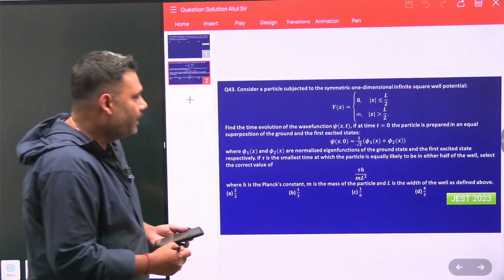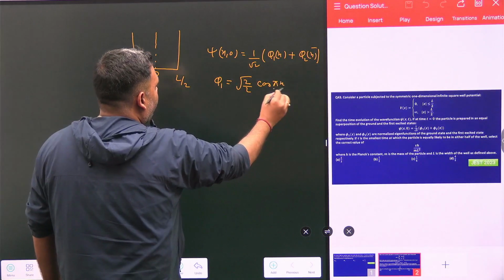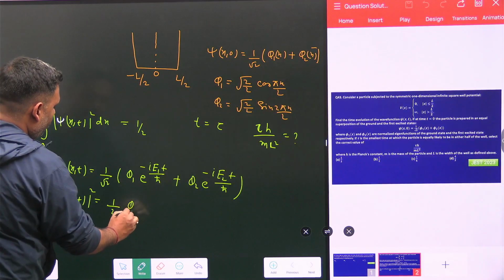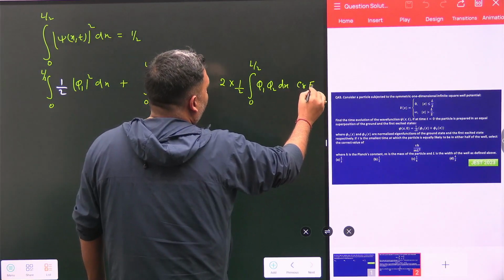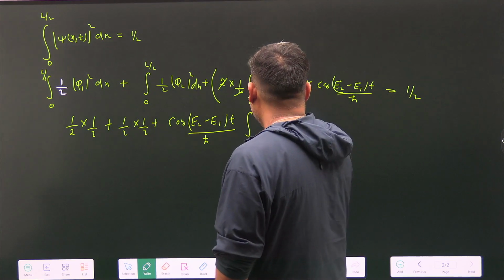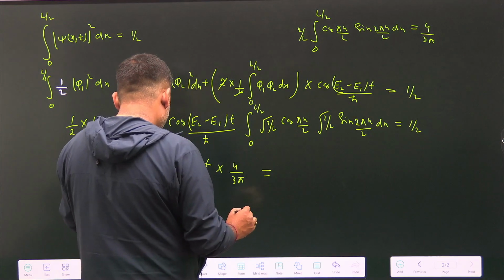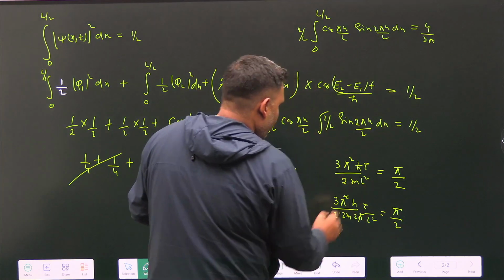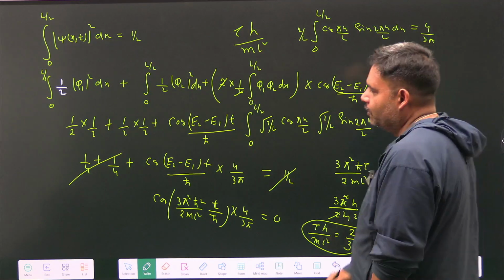Q43 Jest 2023 | Particle in Box | Quantum Mechanics | Atul Gaurav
Exploring the Time Evolution of Probability Density in a Superposition State of a Particle in a One-Dimensional Box

In this video, we take you into the fascinating world of quantum mechanics to understand the time evolution of the probability density for a particle in a one-dimensional box when it's in a superposition state comprising the ground state and the first excited state.

Quantum superposition is a fundamental concept where a particle can exist in multiple states simultaneously. We'll visualize how the probability density, representing the likelihood of finding the particle at a certain position, evolves over time in this intriguing state.

By employing the principles of quantum mechanics, we'll witness the distinctive patterns that emerge as the superposition state evolves, providing insights into the behavior of particles at the quantum level.

Join us on this journey through the quantum realm as we unravel the mysteries of superposition and the time evolution of probability density in one-dimensional boxes.